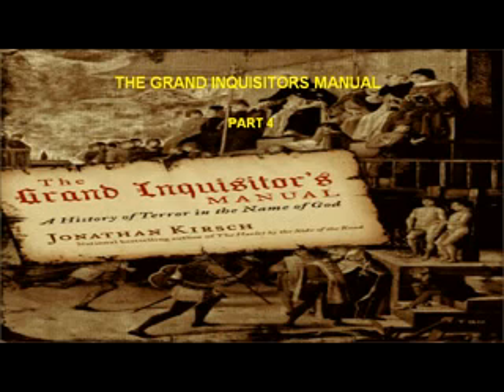The Grand Inquisitors Manual Part 4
A very informative interview with historian Jonathan Kirsch, author of twelve books, including seven books on the history of religion and religious texts, two novels and two books on publishing law. He has contributed book reviews to the Los Angeles Times for more than 30 years, and he appears as a commentator and guest host on NPR affiliates KCRW-FM and KPCC-FM in Southern California. He also serves on the adjunct faculty of New York University's Professional Publishing Program.

Jonathan Kirsch discussed the history of the Inquisition. Kirsch defined the Inquisition as a joint bureaucracy of church and state authorities charged with the task of punishing anybody who failed to embrace the dogma of the Roman Catholic Church. It operated all over Western and Southern Europe.